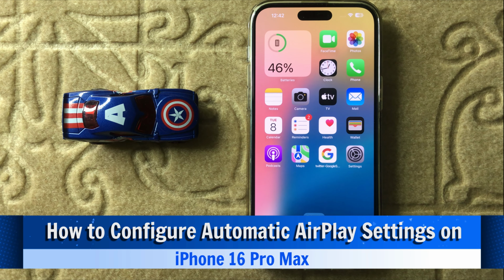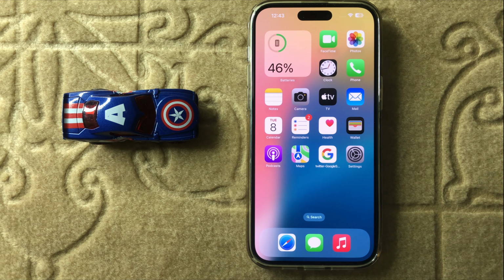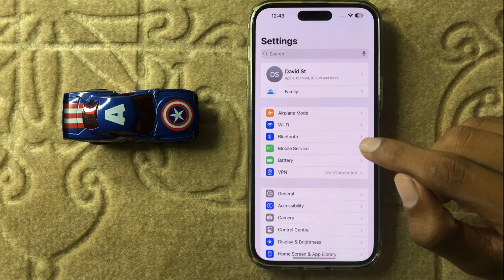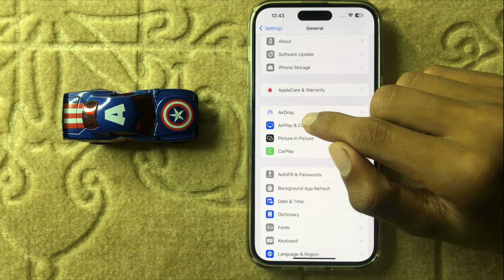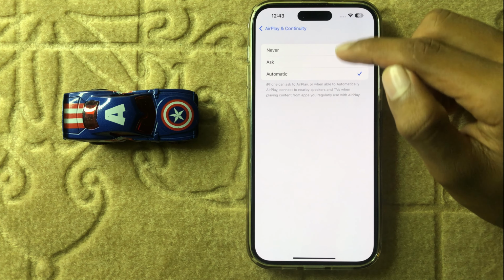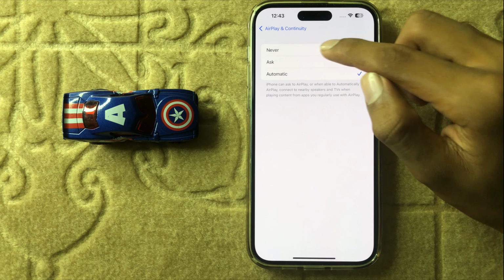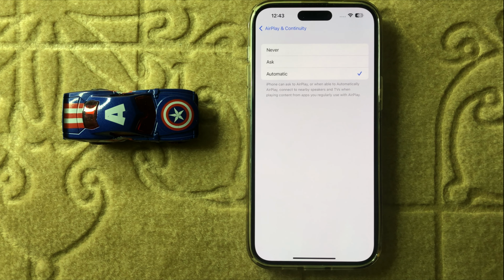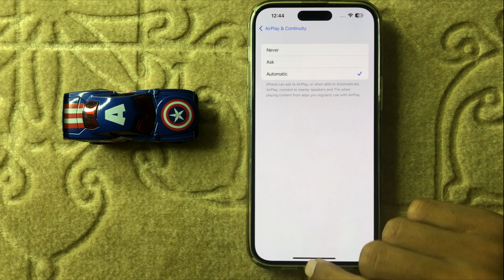How to Configure Automatic AirPlay Settings on iPhone 16 Pro Max {Quick & Easy}